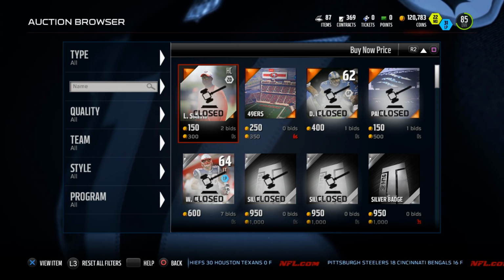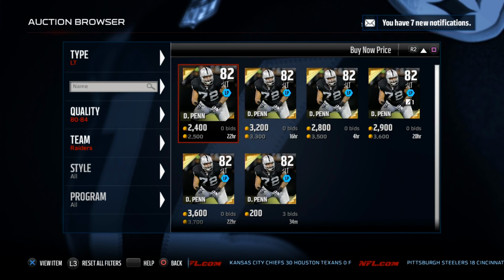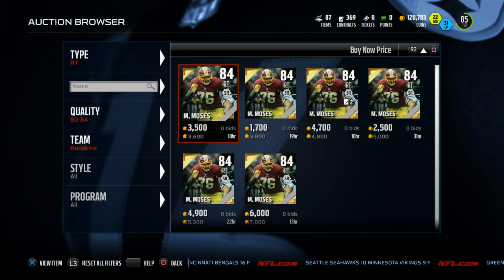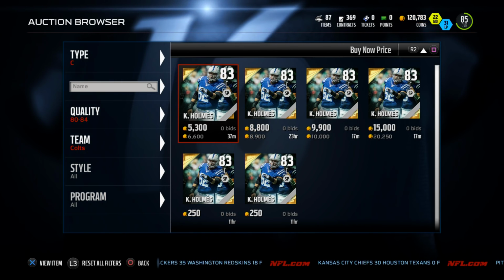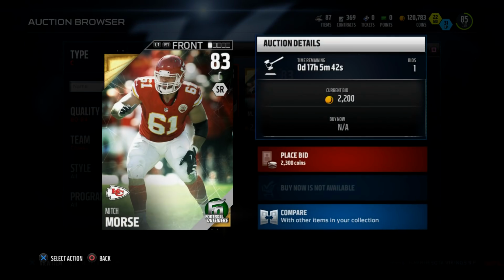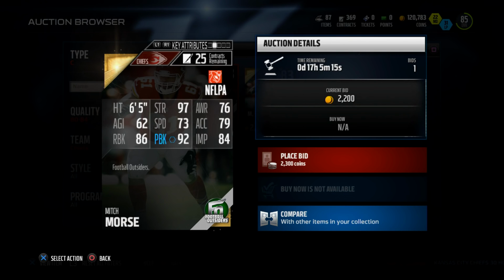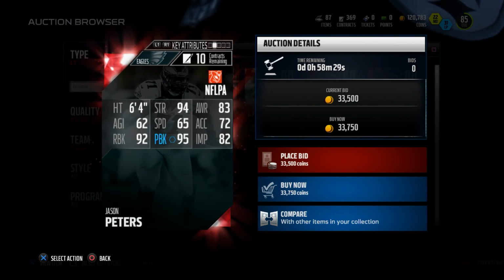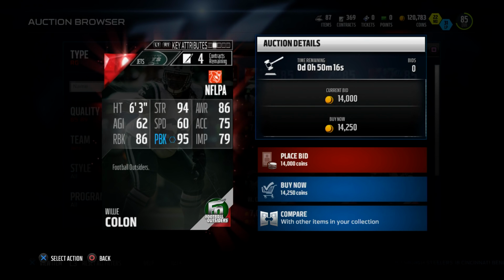Madden 16 Ultimate Team - MUT Budget Series: Top 5 Pass Blockers in Madden 16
Develop Gamers. Create Leaders.
I want to thank you for taking the most valuable thing in the world to you (your time) to watch my video. My channel exists to create a community of gamers who want to relate the Madden NFL Football series to real life and develop their competitive game to be the best they can be.
One way I hope to provide value to you guys is through my strategy guides. In these guides we walk you through the X's and O's of Madden NFL Football and teach you how to have success every season.

If this channel is not for you, then I just want to say thank you for your time and I hope you find what you're looking for elsewhere, but if you would like to ask my some questions you can by emailing me at this address

To accomplish our mission to develop gamers and create leaders within the context of Madden NFL Football we upload content on this schedule:
Monday - MUT Tip: In Our MUT series we teach you how to develop your team to an elite level through teaching you how to build your team in solo challenges, the auction block, and making coins.
Tuesday - Top 5 - In this video we rank out tips in a top 5 format, and often talk about playbooks and teams you should use.
Wednesday - Offensive Tip - In this video we look at some of the great offenses in the NFL and relate them to Madden NFL Football.
Thursday - Inside the Mind Gameplay - In this video we play a competitive match and allow to see our mistakes as they come up and allow you to learn from my weaknesses.
Friday - Defensive Tip - In this video we take a look at some real NFL defensive concepts and talk about how they can be used in the context of Madden NFL Football.
Saturday - Q&A - Ask Your Questions, and I will answer them the best I can.
Sunday - Mistake of the Week: I analyze a mistake I made in the past week and discuss how I can improve my game and hopefully how you can improve your game.